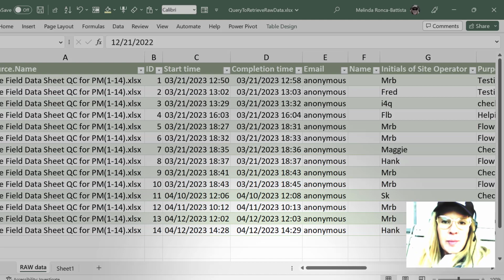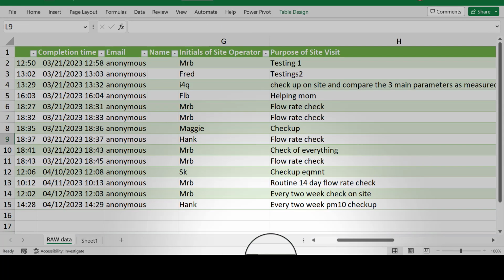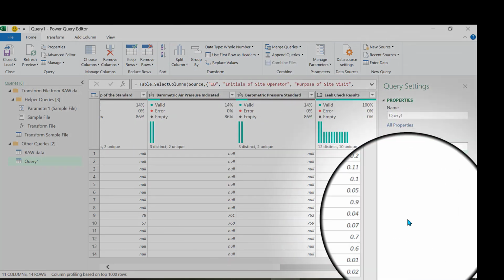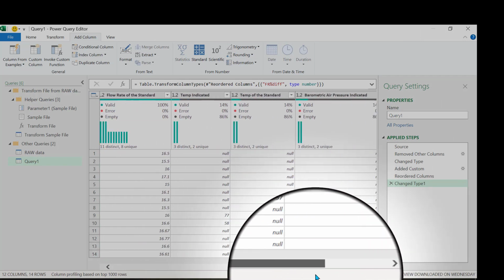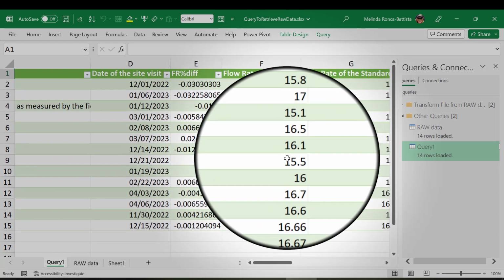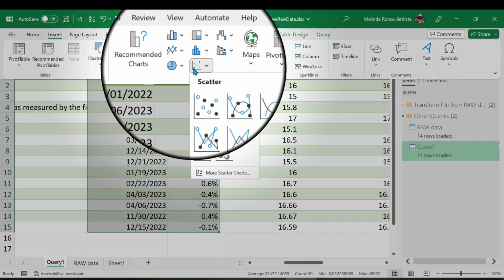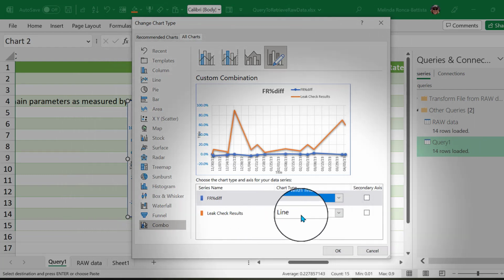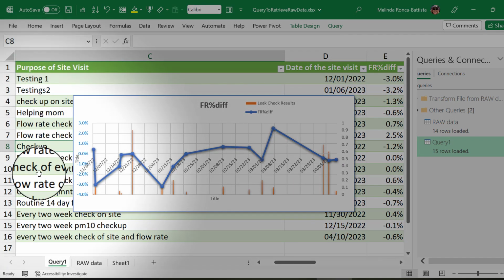QC Data Sheets P1 4 Query To Control Chart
Last video in a series of four, demonstrating how to:
   -  set up a query that uses a previous query as a source (the RAW data),
   -  generate calculated fields (% difference from a standard),
    - send this automatically to an x-y scatterplot (because our QC checks are not always at       perfect 14 day intervals, so we have some irregular intervals so a pivot chart is misleading)
   -  plot % differences on one axis, and flow rate leak checks on a secondary axis
    apply a template combo chart.